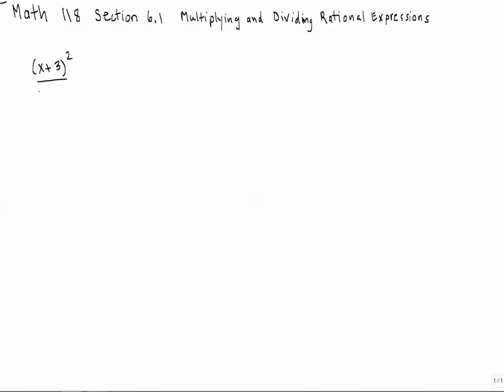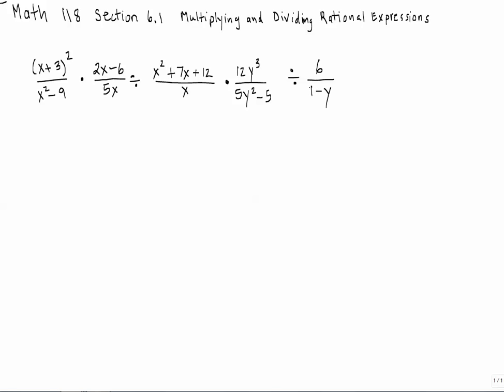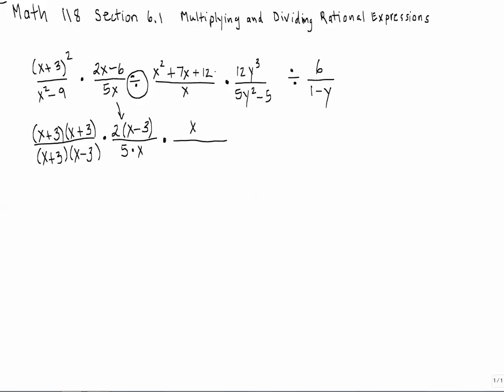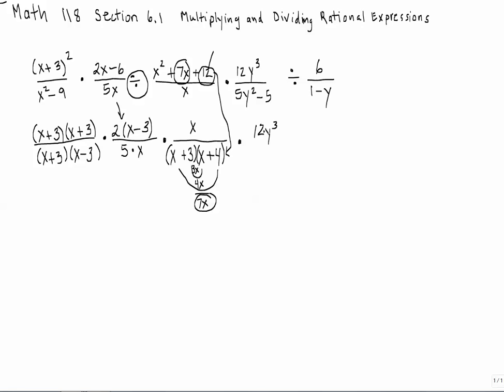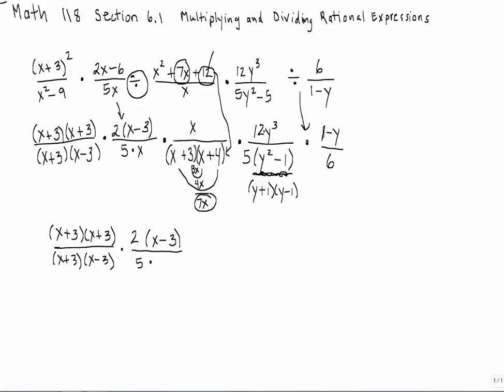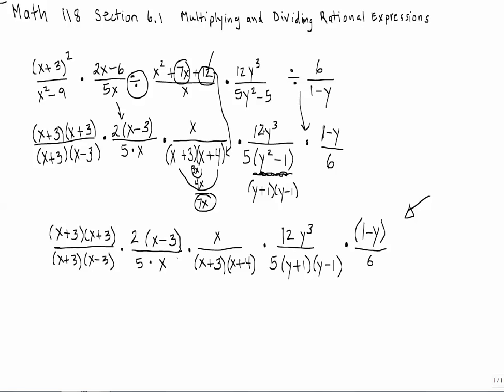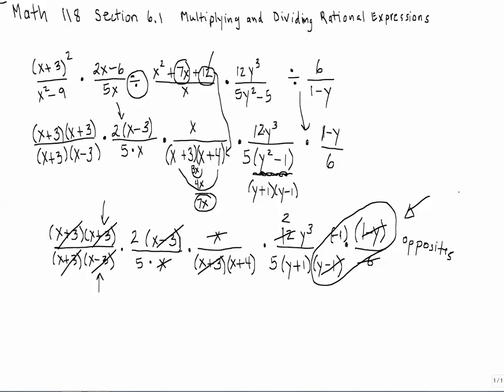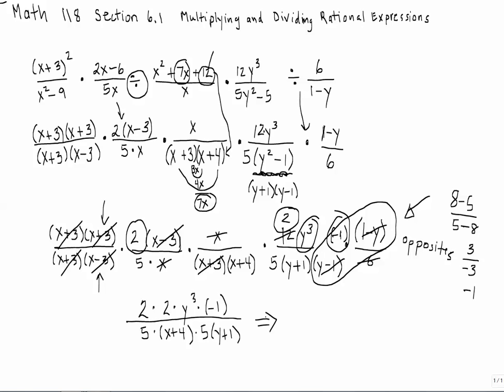math 118 section 6.1